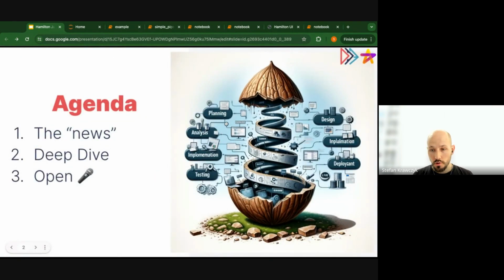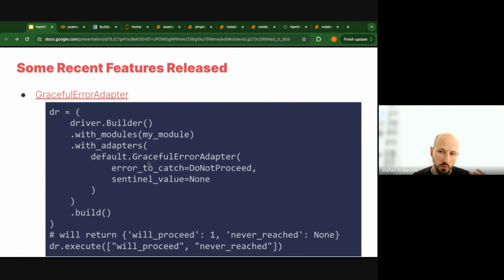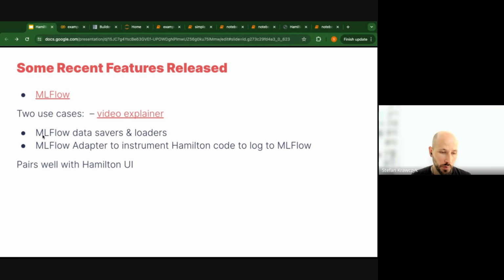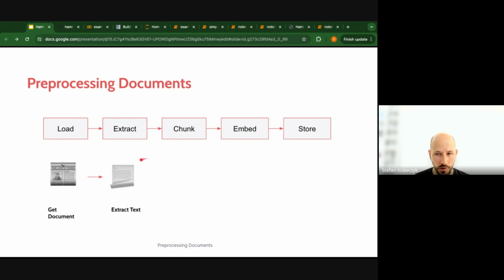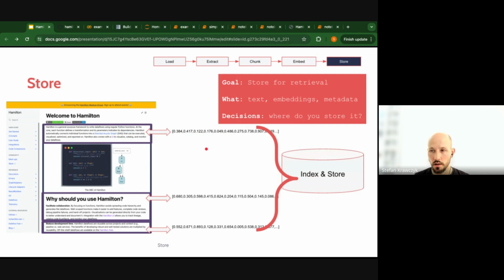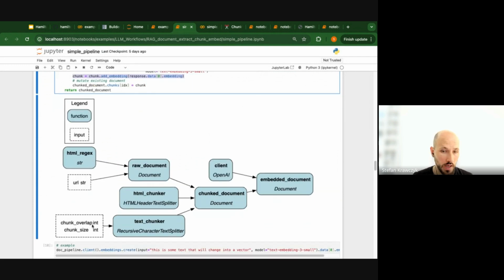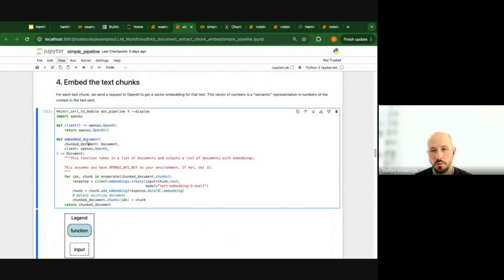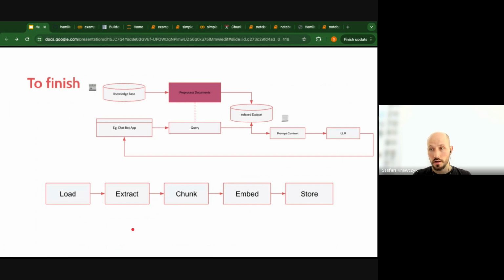Hamilton Open Source User Group Meetup June 2024